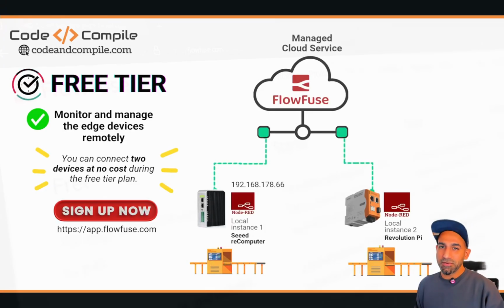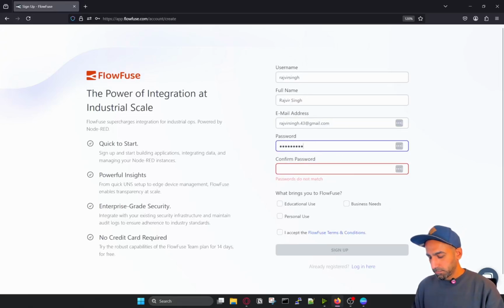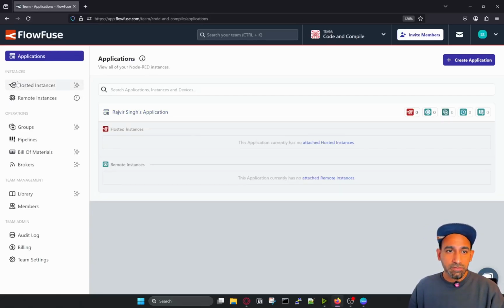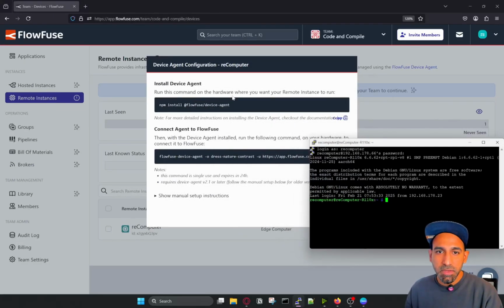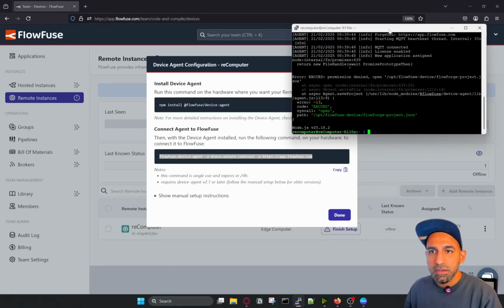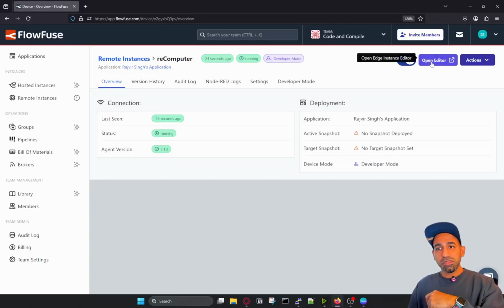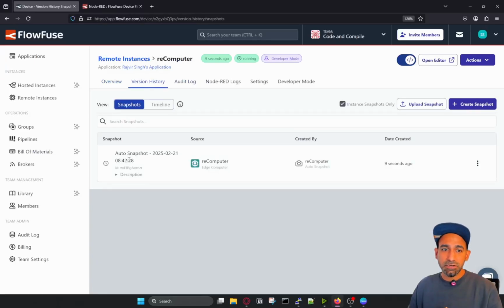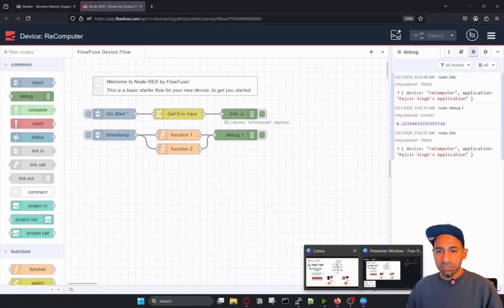FlowFuse Free Tier Plan Walkthrough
In this video, I will walk you through the free tier plan of FlowFuse and shows you how to connect to Edge device reComputer from   @SeeedStudioSZ

✅ Sign up for free account here: app.flowfuse.com

Want to learn more about PLC and IIoT? Aaccess to all the courses for the price of 24€/monthly or 99€/yearly.